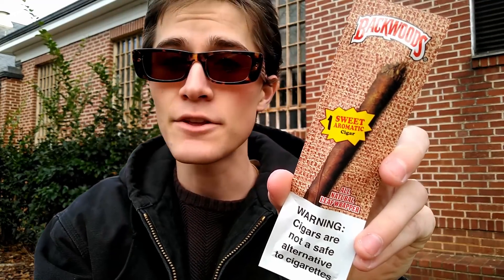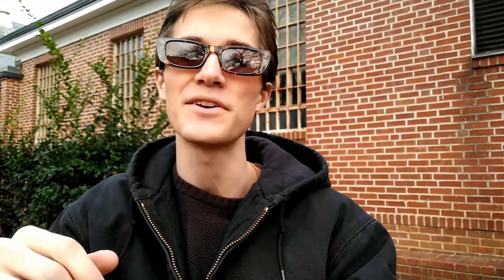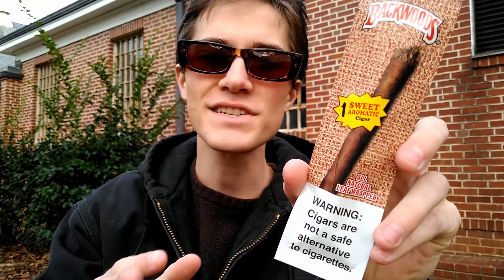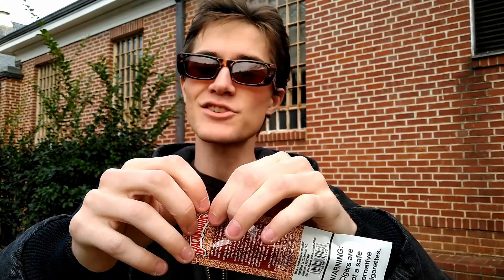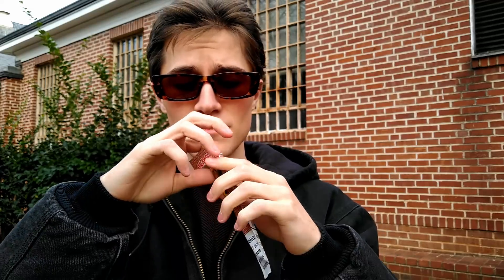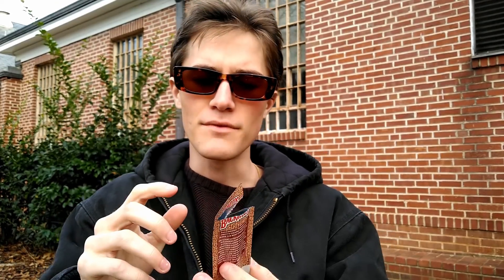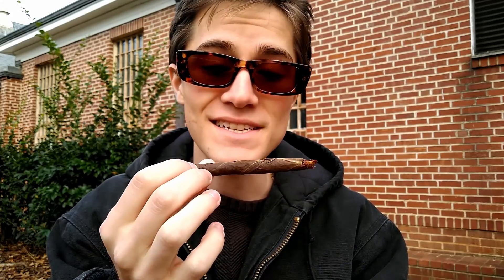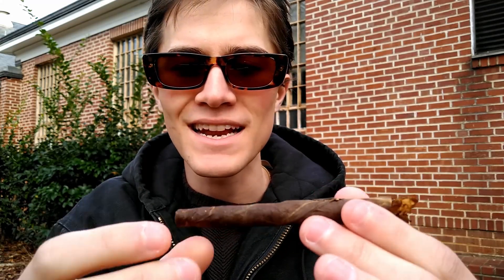Smoking a Backwoods Sweet Aromatic Cigar - Review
smoking and review of a backwoods sweet aromatic cigar! hope y’all enjoy ykwis!

I do not encourage or condone the use of Tobacco or Tobacco Products.